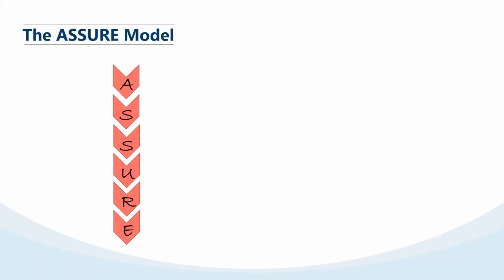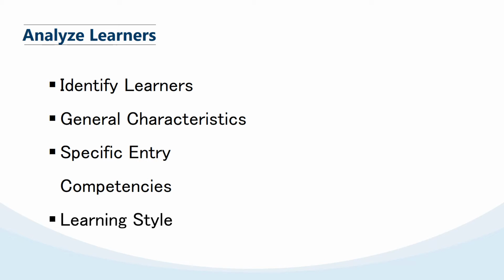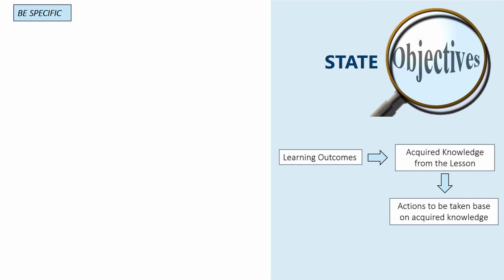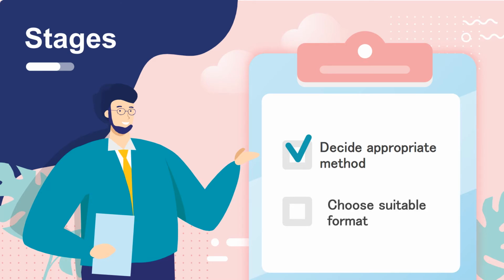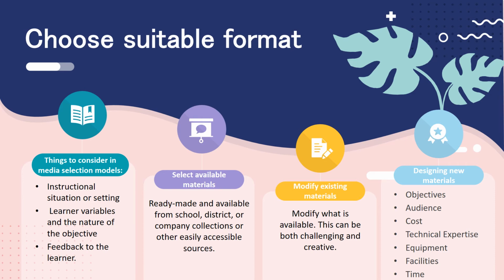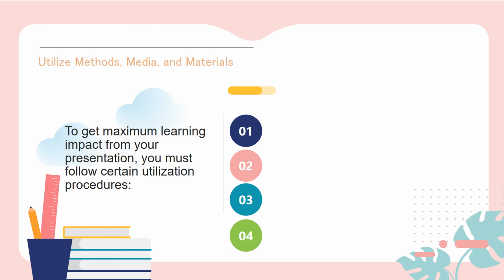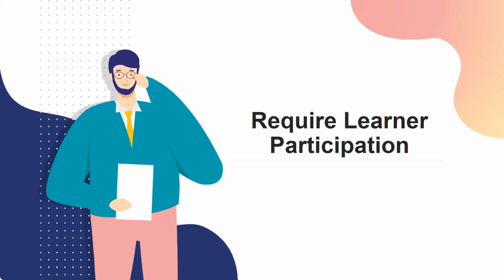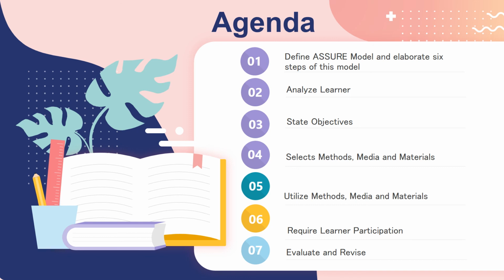WHAT IS ASSURE MODEL?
Educational Purposes!

Voice Over by Mr. Eric